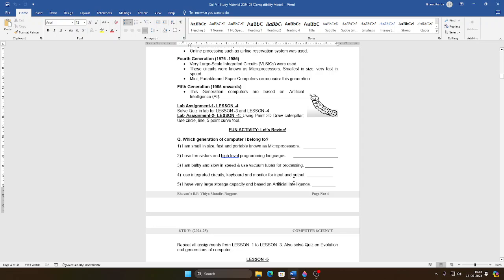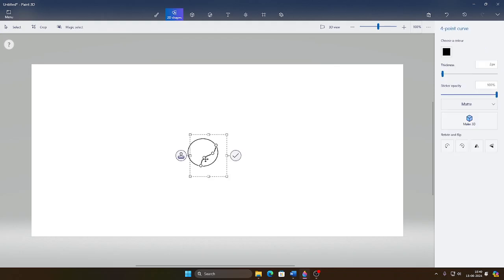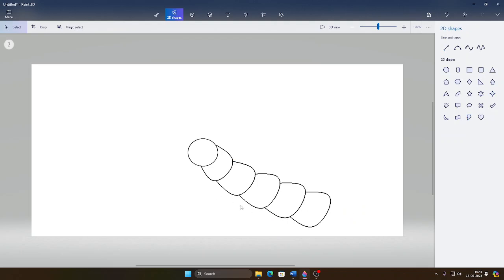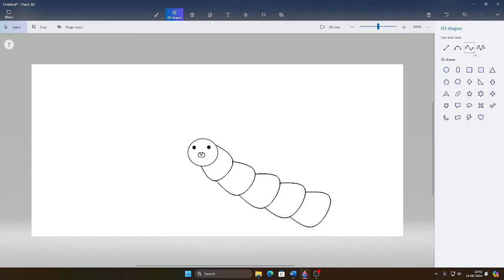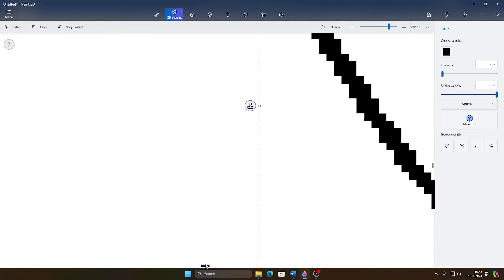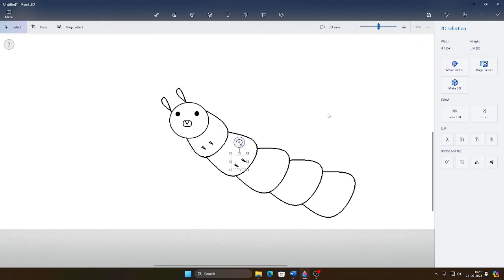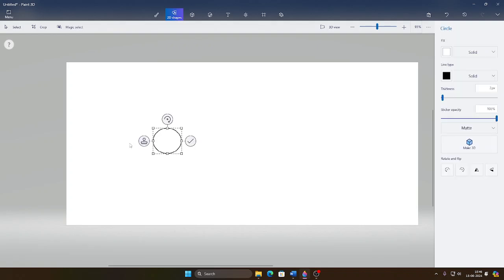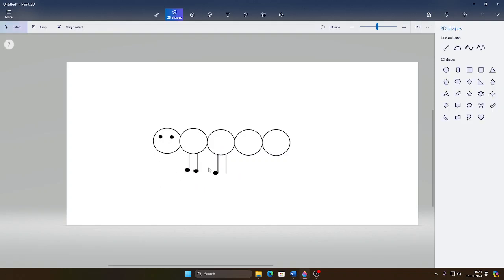PAINT 3D LESSON 4 CATERPILLAR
This video explains how to use 2D shapes and brush tool to draw caterpillar in Paint-3D